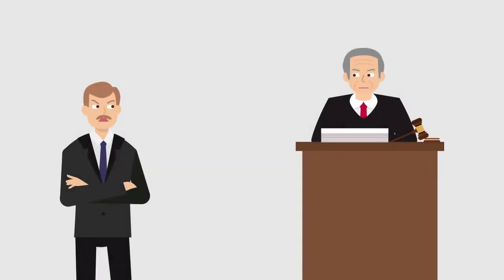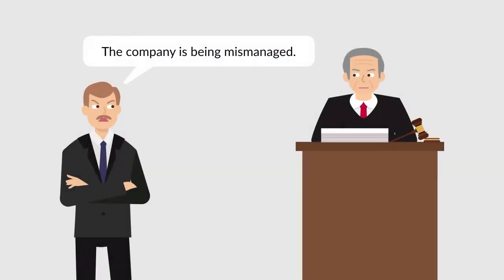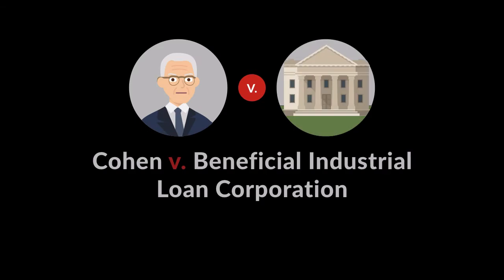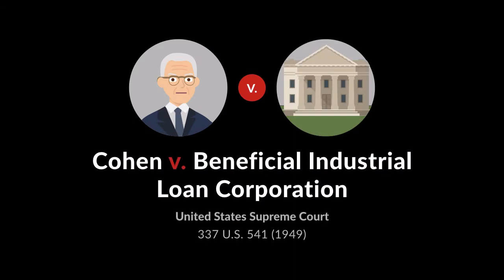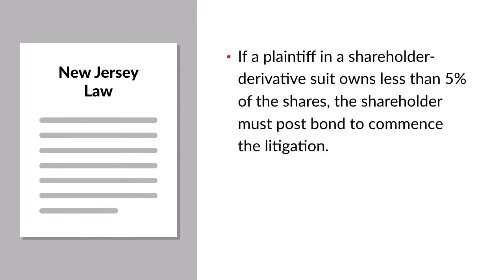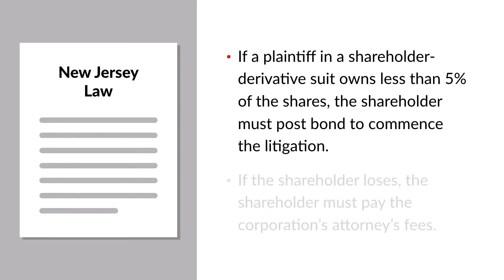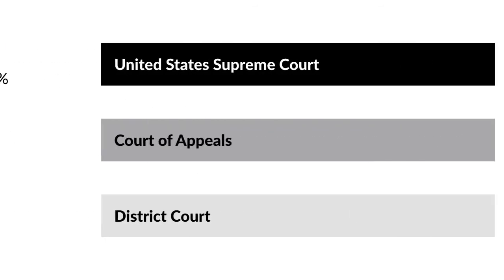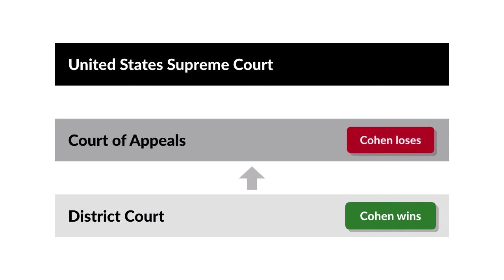Cohen v. Beneficial Industrial Loan Corp. Case Brief Summary | Law Case Explained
Cohen v. Beneficial Industrial Loan Corp. | 337 U.S. 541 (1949)

Corporate shareholders may initiate a derivative suit if they feel the company is being mismanaged. Some state laws require shareholders to post a bond prior to commencing such actions. Does a federal court need to follow these state laws? The United States Supreme Court addressed this issue in the 1949 case of Cohen versus Beneficial Industrial Loan Corporation.

Cohen was a shareholder of the Beneficial Industrial Loan Company. Cohen owned less than one percent of the corporation. Cohen felt that the corporation’s management was acting to benefit itself at the expense of the corporation. After Cohen’s death, Cohen’s estate filed a shareholder derivative suit against the corporation in federal district court.

New Jersey enacted a law stating that if a plaintiff in a shareholder derivative suit owned less than five percent of the shares of the corporation being sued, then the shareholder must post a bond to commence the litigation. If the shareholder lost, the law required the shareholder to pay the corporation’s attorney’s fees.

The district court ruled in favor of Cohen’s estate. The court held that it wasn’t required to follow the New Jersey statute because the statute was procedural and not substantive. The court of appeals reversed and ordered Cohen’s estate to post a bond. The United States Supreme Court granted cert.

Want more details on this case? Get the rule of law, issues, holding and reasonings, and more case facts

Have Questions about this Case? Submit your questions and get answers from a real attorney